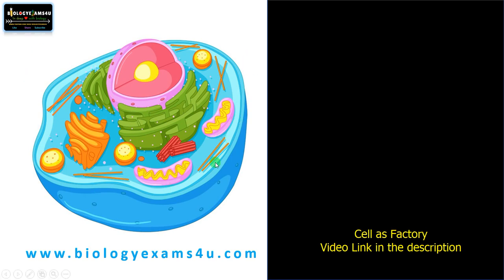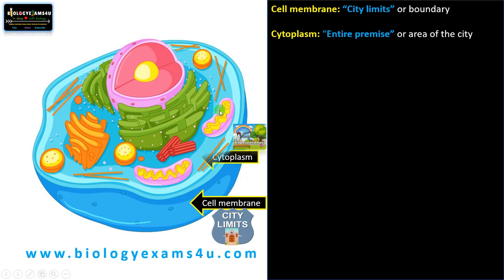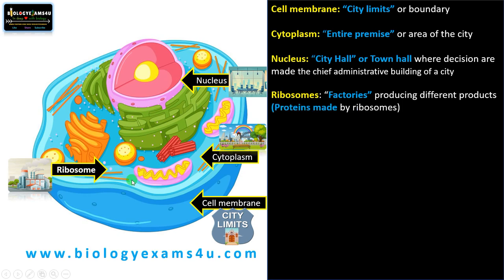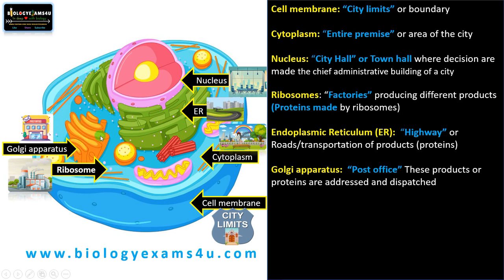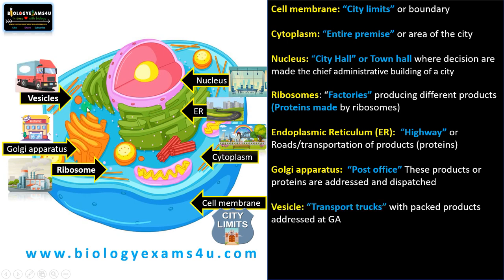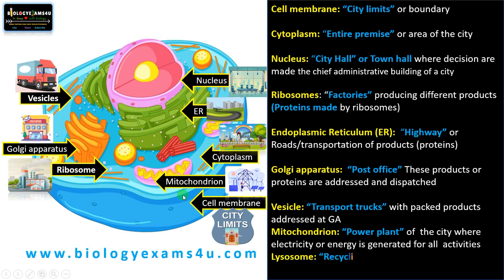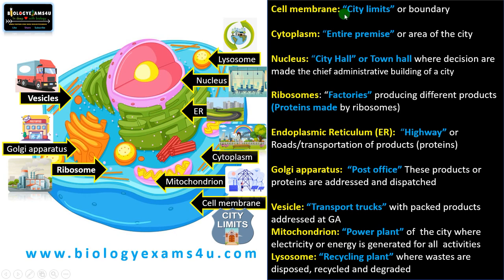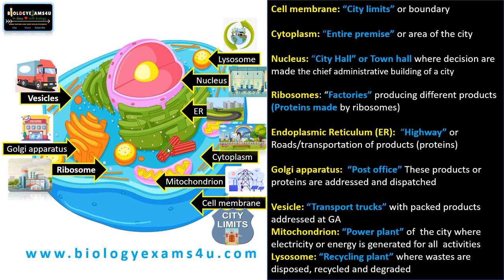Cell Analogy as a City || How Cell is compared to a city? A Science Analogy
5 Minute video comparing cell to a city.
A great way to thank us: Cell city Analogy worksheets in our TpT store
Try this Quiz on Cell as City : shorturl.at/fJKQ6
00:00|| Introduction
00:30|| Cell membrane compared to “City limits”
00:58|| Cytoplasm compared to “Entire premise/area”
01:16|| Nucleus compared to “City Hall” or Town hall
01:40|| Ribosomes compared to “Factories”
01:55|| Endoplasmic Reticulum (ER) compared to  “Highway” or Roads
02:29|| Golgi apparatus compared to “Post office”
03:14|| Vesicle compared to “Transport trucks”
03:36|| Mitochondrion compared to “Power plant”
03:57|| Lysosome compared to “Recycling plant”
04:20|| Summary of Cell city analogy